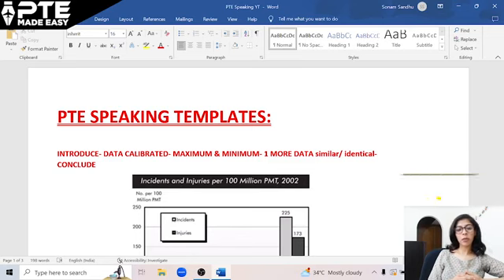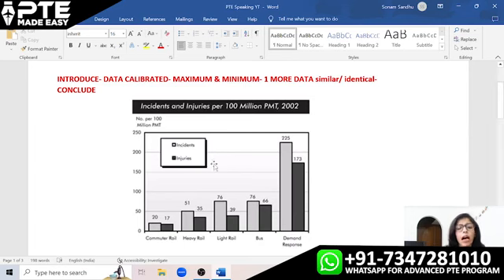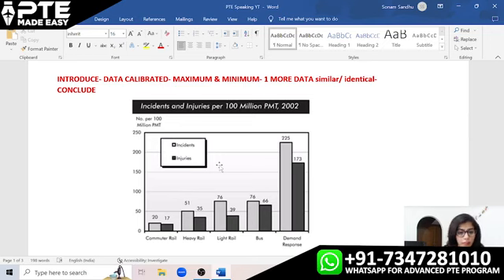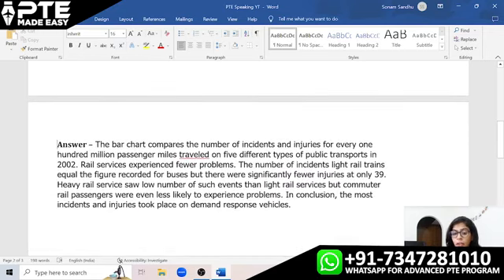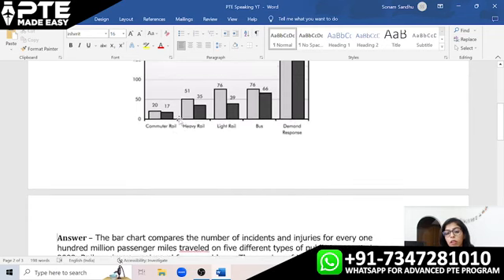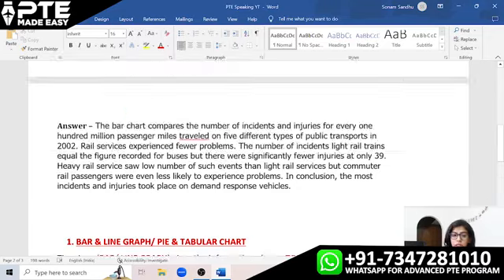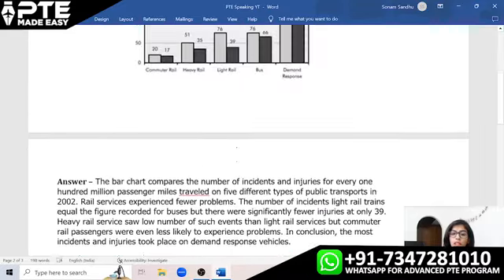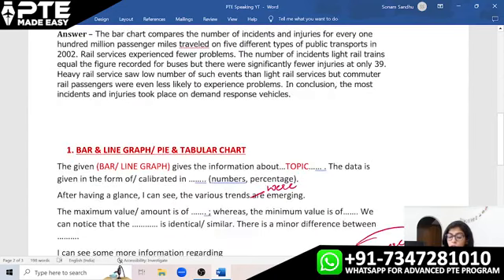Use this template and score FULL MARKS in PTE Speaking Describe Image (English) | PTE Made Easy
Every Monday & Saturday- New IELTS Video.
Every Thursday- New PTE Video.

Dear learners,

In this video, I have shared the Describe Image template, a student needs to practice for getting 85+ in PTE Speaking. With this template, one can easily score 85+.
PS- It takes a lot of effort to create every single video.
Timestamps:
00:00 - Intro
1:20 - the 4 assessment criteria
2:00 - Pronunciation
2:40 - Master tip no. 1 - use Contractions.
4:20 - Use 2 idioms
7:30 - Master to no. 3: use Vocabulary

⬇️ Follow On Social Media To Know More & Learn About Us 📸 Instagram

Hi,
If we are meeting for the first time, my name is Sonam Sandhu and this channel is all about helping you guys improve your IELTS & PTE exam scores.